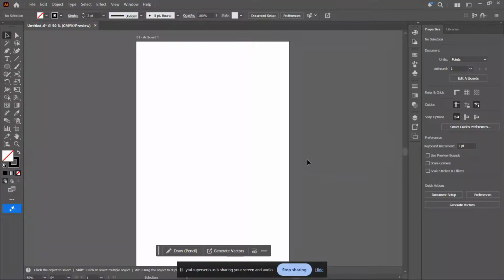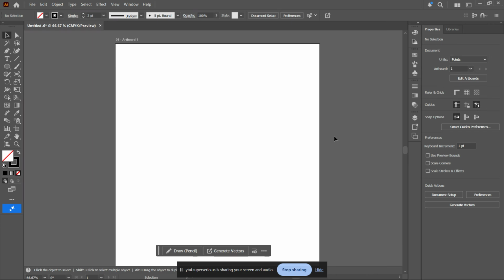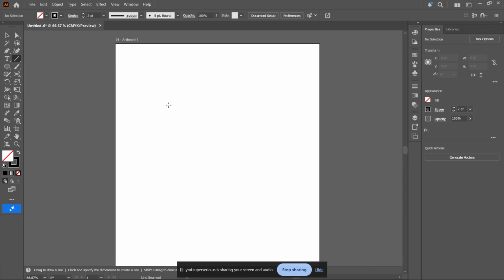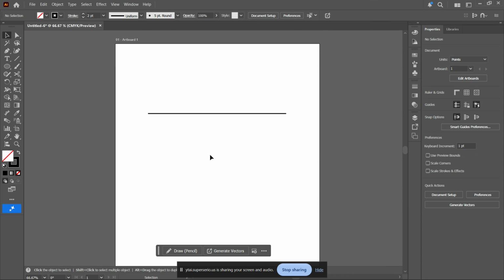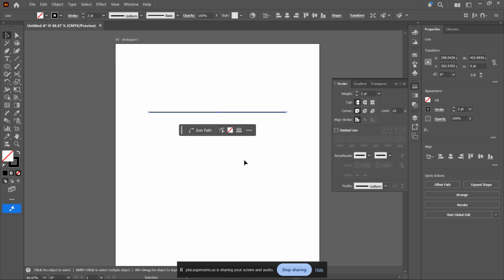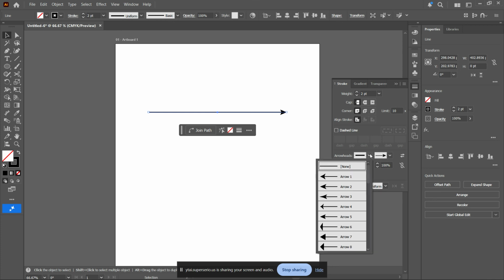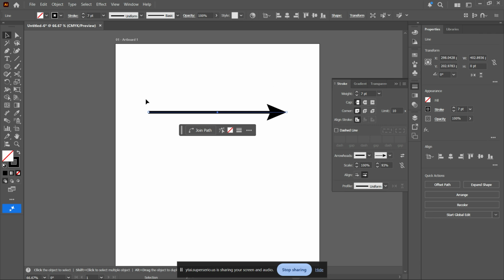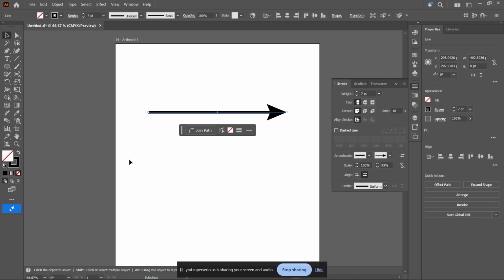How To Create An Arrow In Adobe Illustrator (2026 Easy Guide)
Learn how to create a clean, customizable arrow in Adobe Illustrator using the Stroke panel and arrowhead settings.
Follow this step-by-step beginner-friendly guide to draw, style, and scale arrows perfectly in your designs.

Timestamps:
0:00 Introduction
0:30 Draw A Line With Line Segment Tool
1:05 Select Line And Open Stroke Panel
1:35 Add Arrowheads To Start Or End
2:15 Adjust Arrowhead Scale
2:40 Adjust Stroke Weight And Final Tips
2:59 Outro